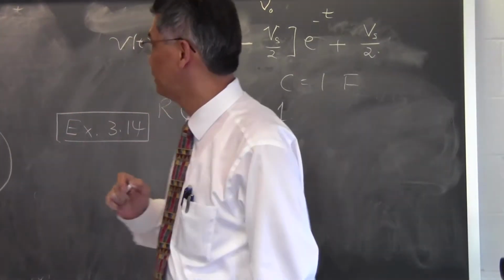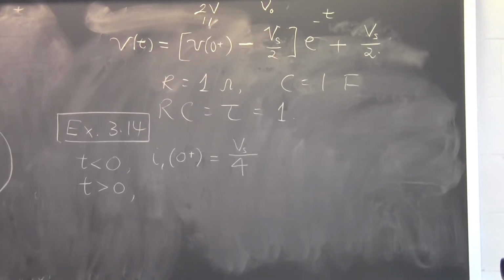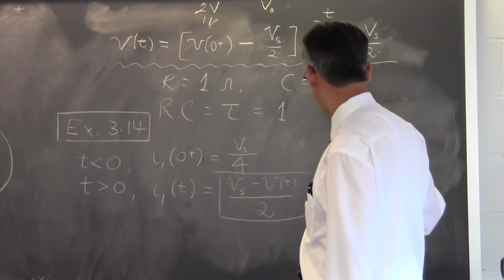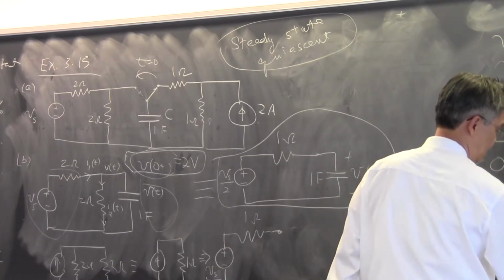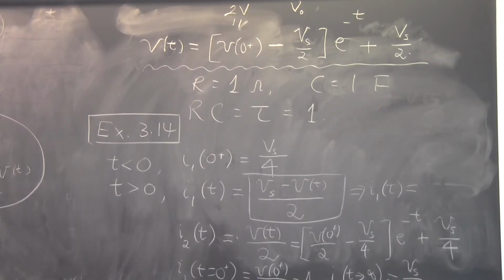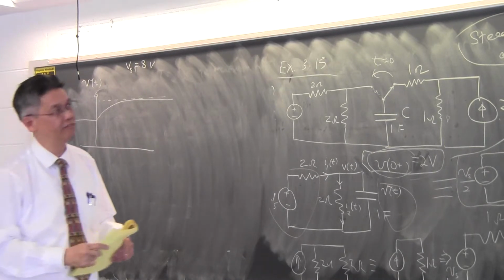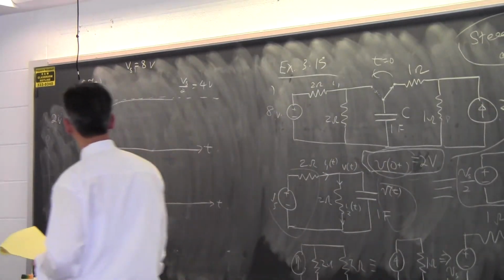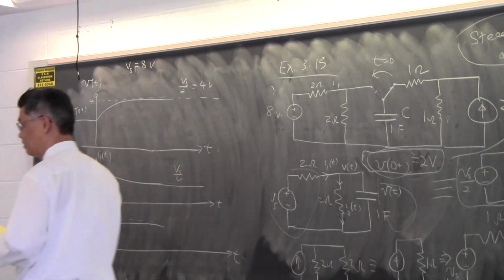UIUC ECE 210 14-2